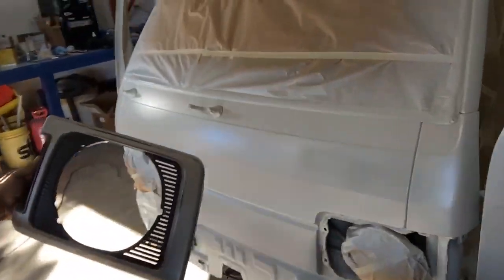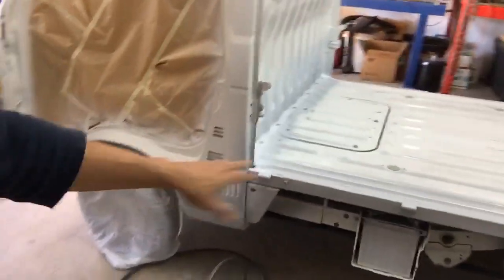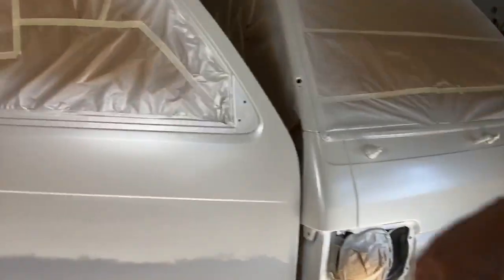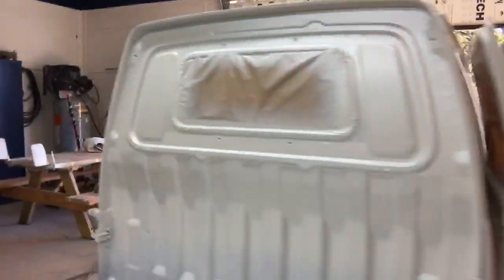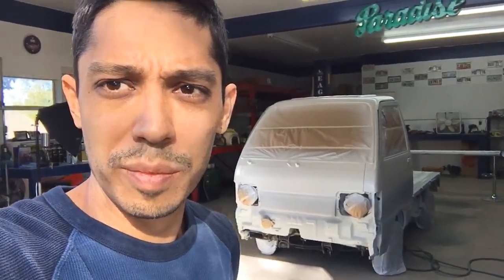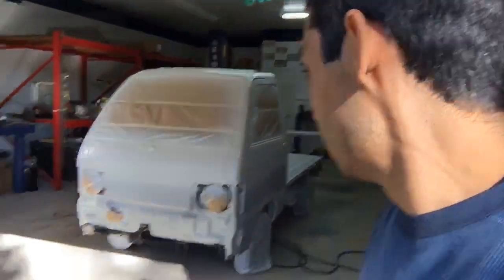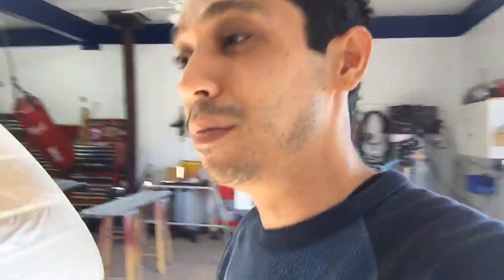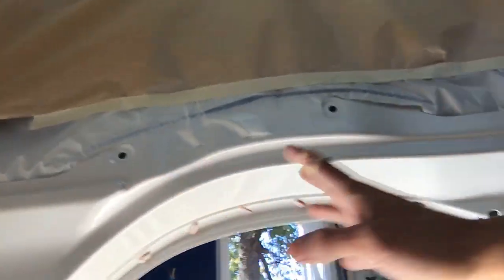Painting Moon Dust White Pearl by X Finishes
Become a DIY auto body pro! Get a FREE A-Z Guide on how to paint your car here!